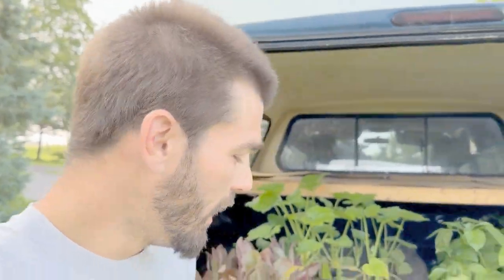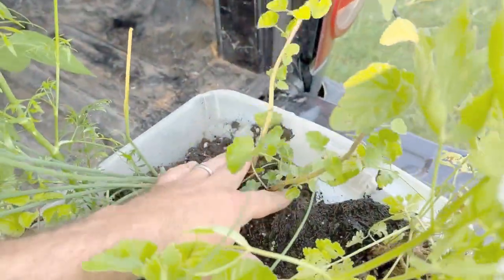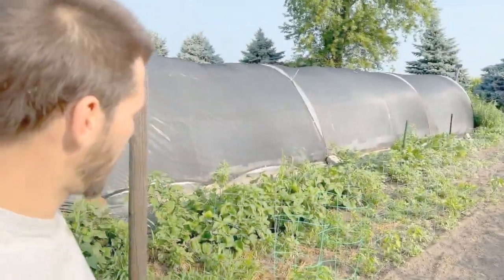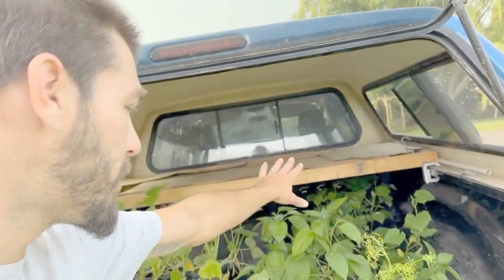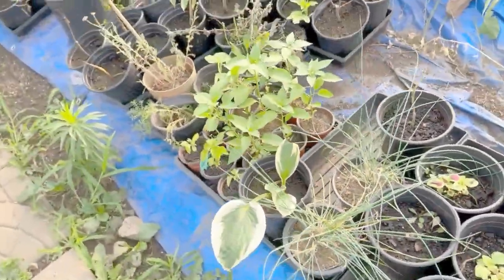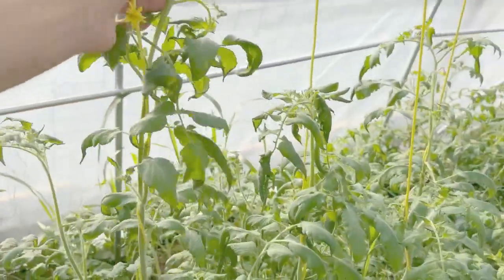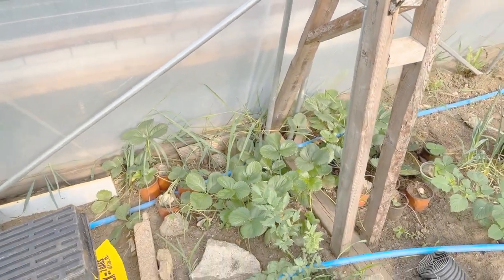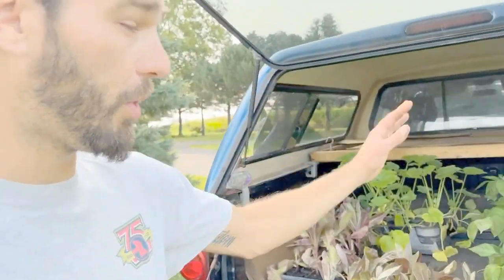What Happens To Unsold Farmers Market Plants And Produce?